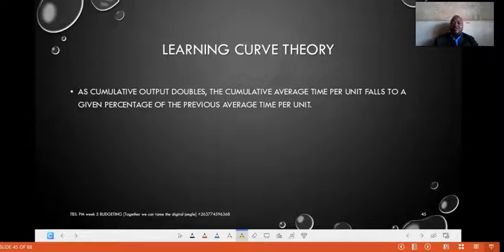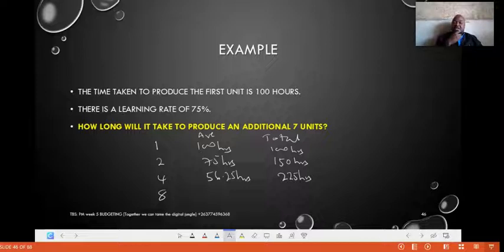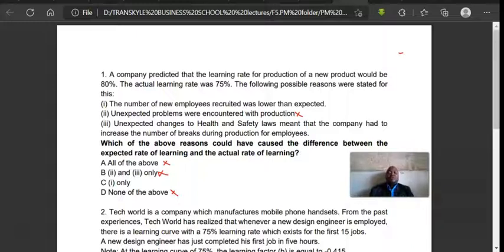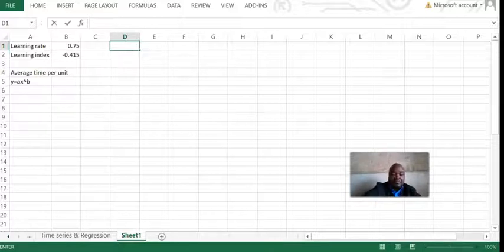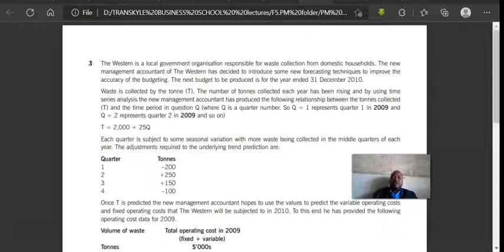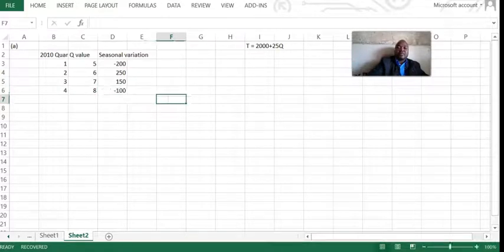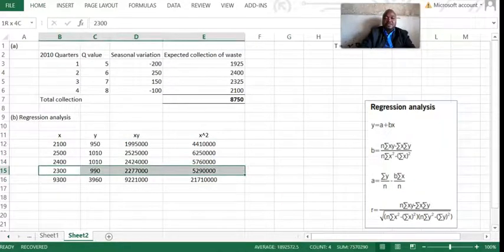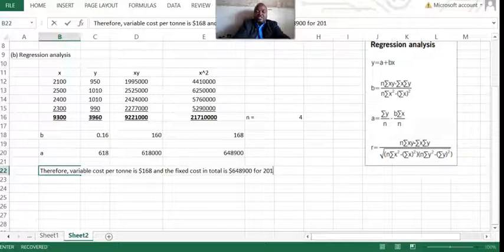ACCA PM WEEK 5 LEARNING CURVE, TIME SERIES & REGRESSION ANALYSIS (QUANTITATIVE ASPECTS IN BUDGETING)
In this video, the learning curve theory, time series and regression analysis are discussed using past ACCA Pm exam questions.